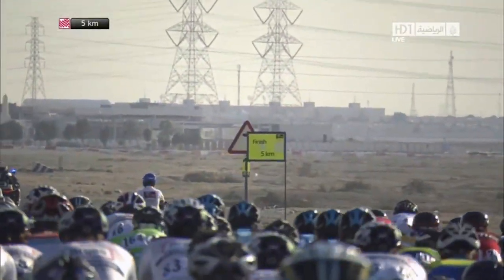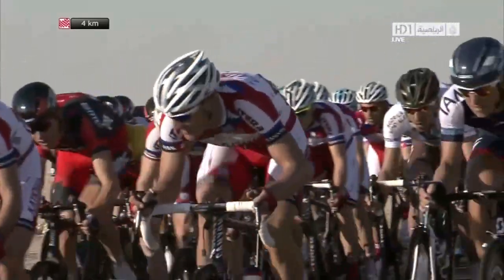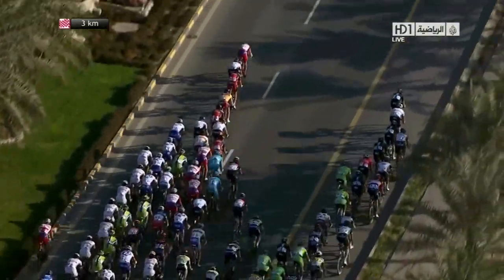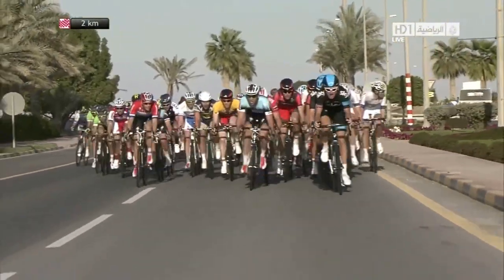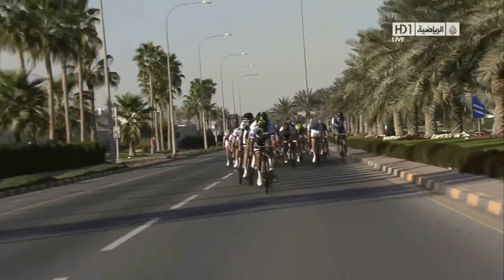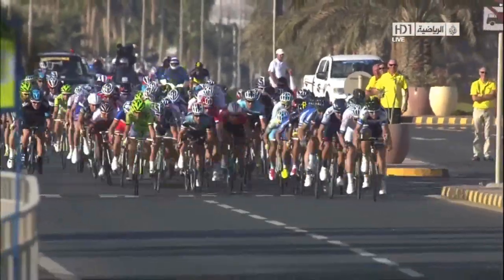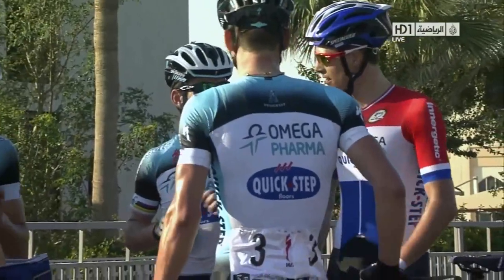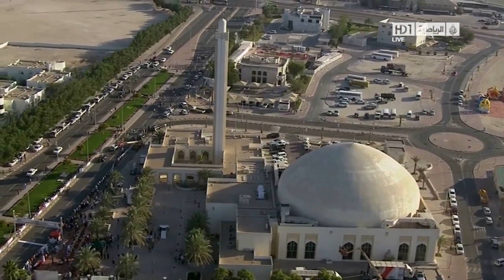Tour of Qatar 2013 - Stage 3 - Final kilometers (HD)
Follow @CyclingFlash on Twitter for the latest cycling video's

Tour of Qatar 2013 playlist (all stages)